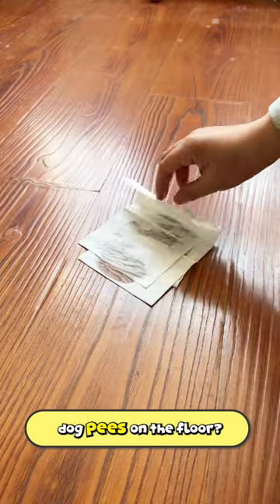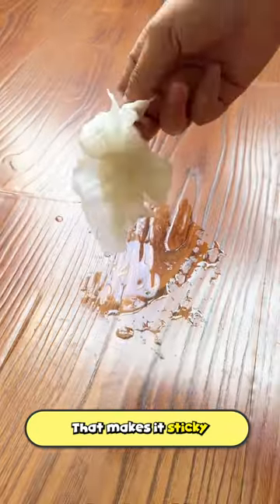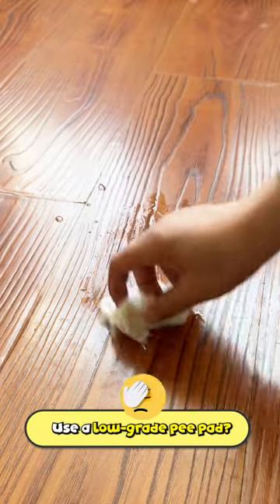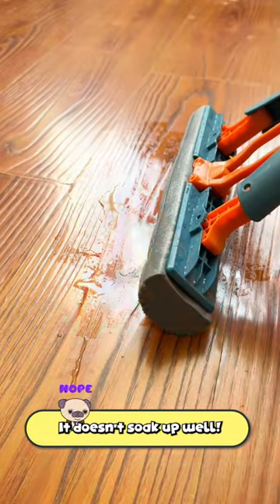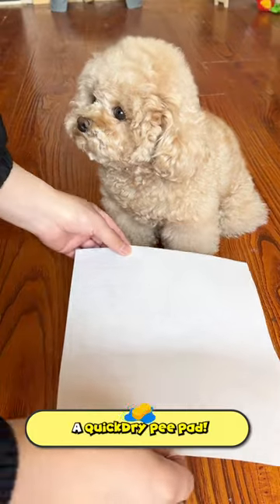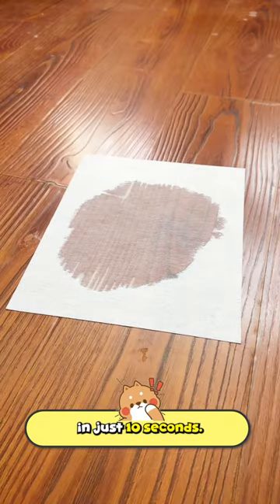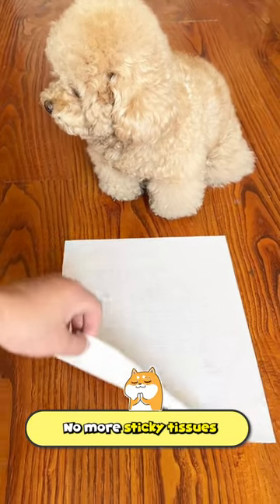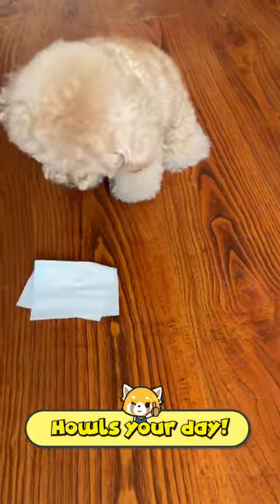A Much Better Dog Pee Pad?! 🐕🤔